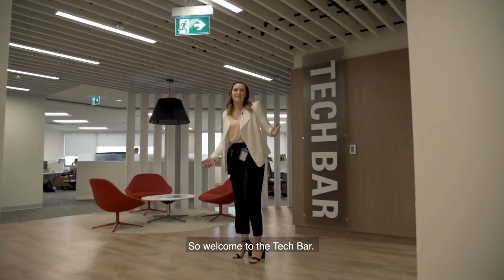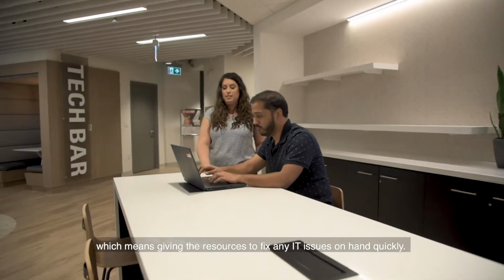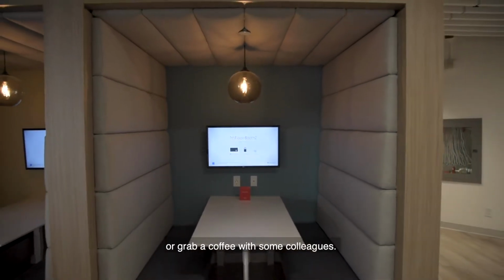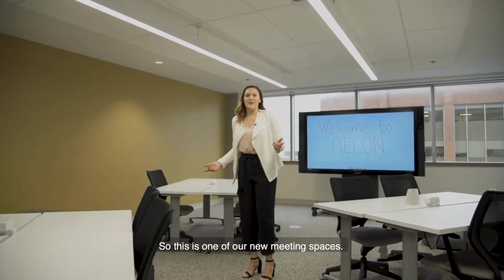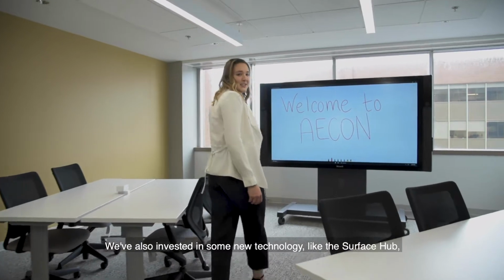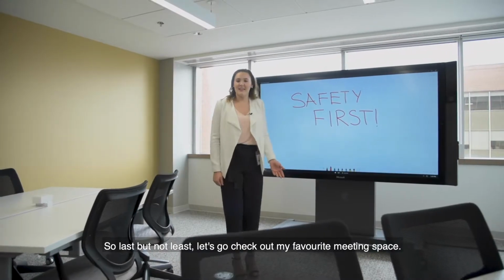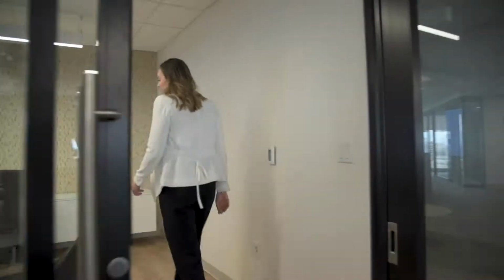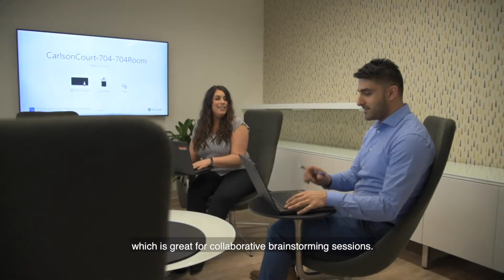Aecon Head Office Tour